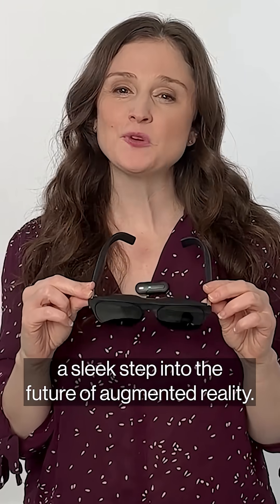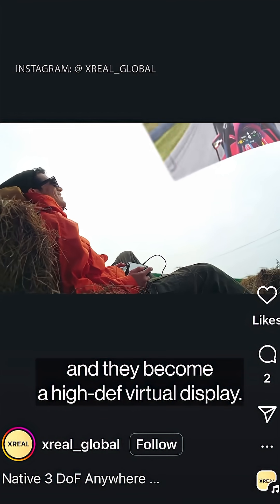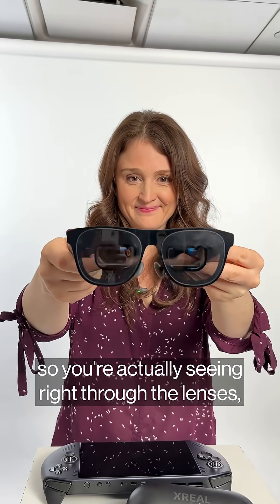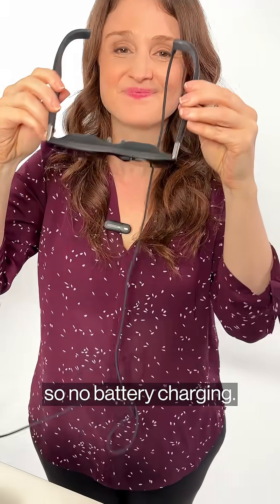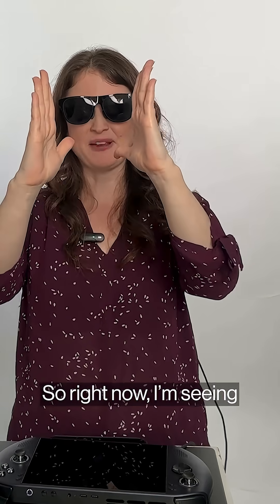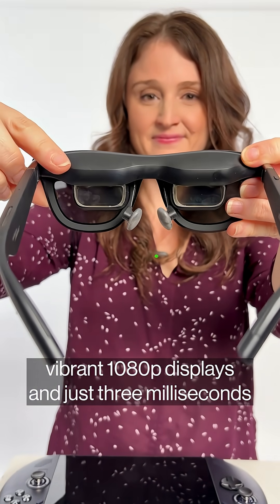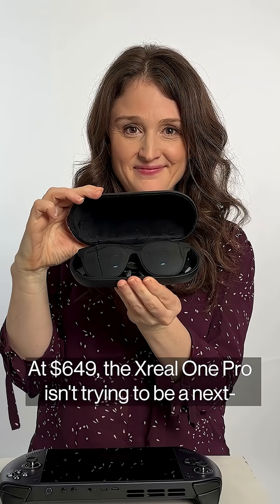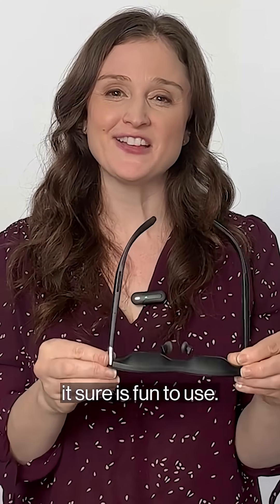Xreal’s One Pro Are a Stopgap Ahead of True AR Smart Glasses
Xreal's new One Pro augmented reality glasses are a taste of the future, giving a preview of what devices from Meta Platforms Inc., Apple Inc. and Alphabet Inc.’s Google may feel like.

Bloomberg News is the first word in business news. Visit bloomberg.com for the latest on global business, markets and more.